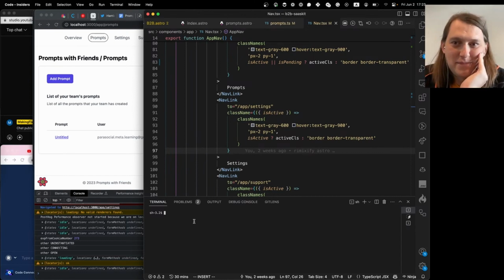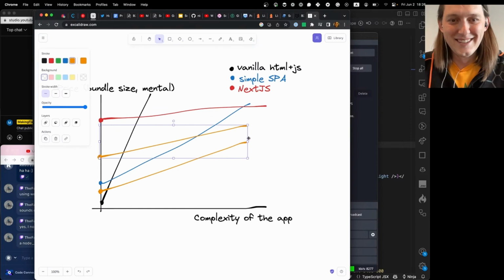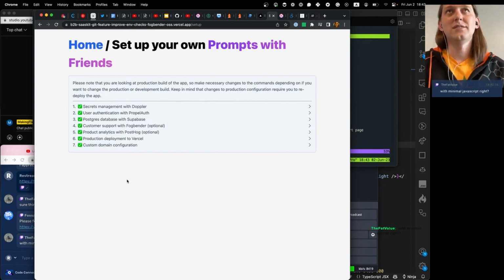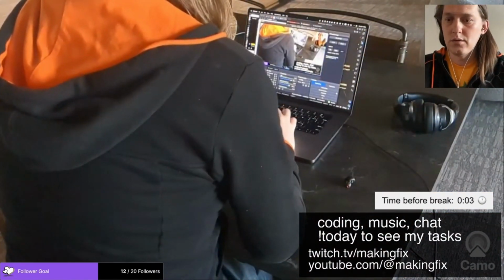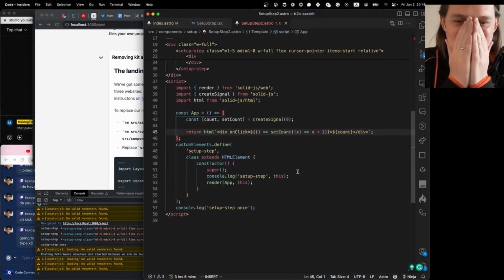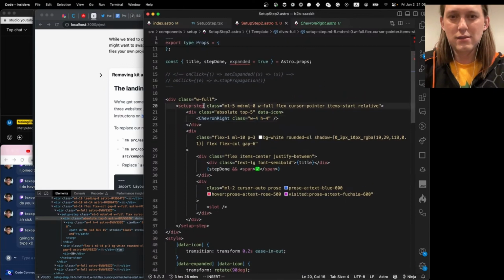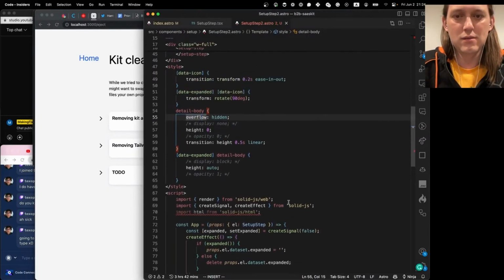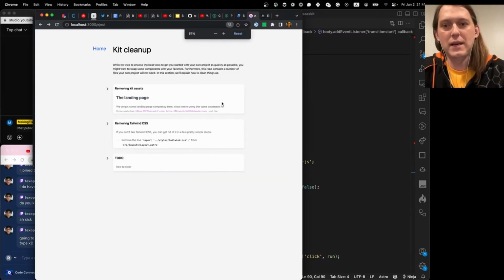why I chose Astro (chart); add login with github; animate details/summary (code connect re-upload)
Skip to chart: 11:40

My video got blocked because of copyrighted song 😭 so I re-upload it here without music, only leaving the breaks. I had a lot of those in that stream

Let me know if you like this format 😅

I talk about Astro, why I chose it and I'm trying to implement some feature with SolidJS and Astro

Chapter:
0:00 Complaining about macos
2:00 promptswithfriends.com updates
8:50 progress update
10:00 explaining B2B saaskit
11:40 Astro vs Next.js chat
48:09 working on Github login
54:45 rewrite details/summary element from React
57:24 chat question: copilot chat vscode extension
1:01:20 back to code